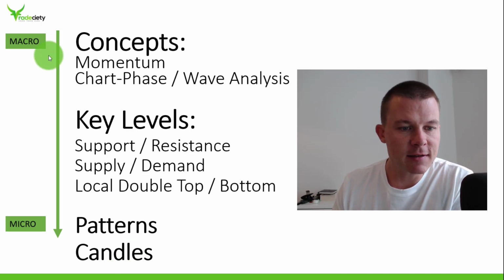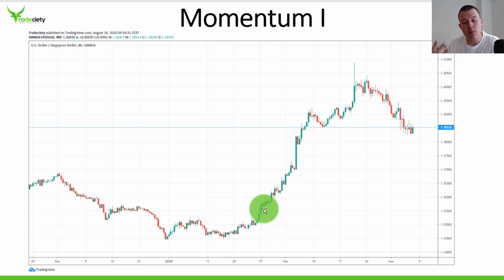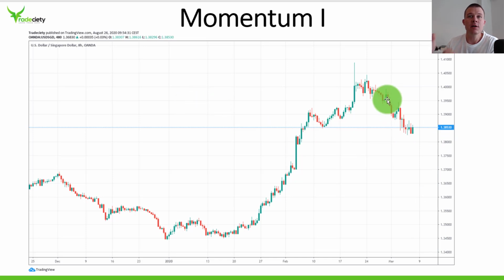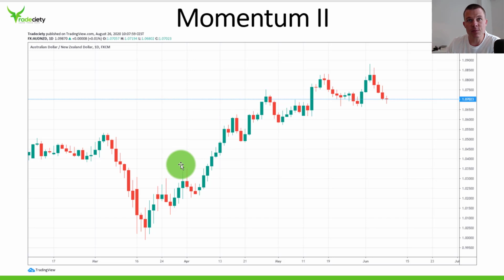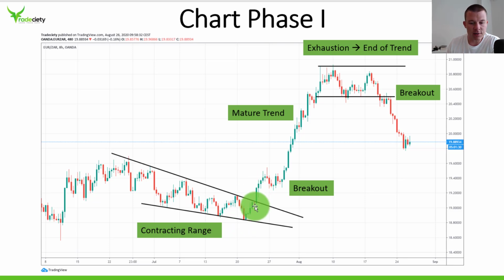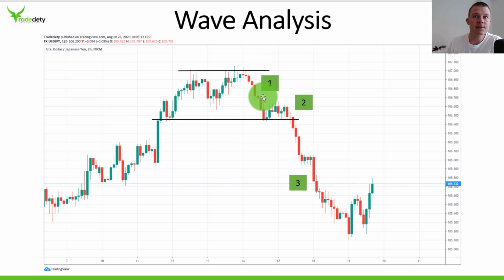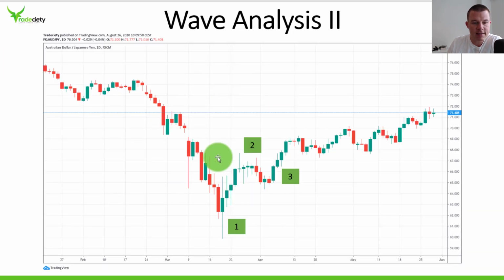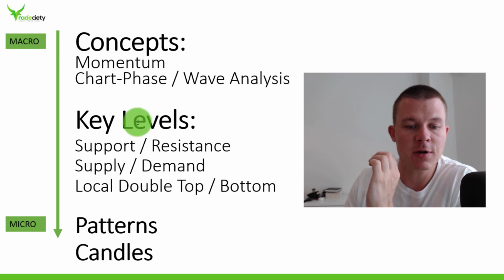TECHNICAL ANALYSIS Explained! 14 years of trading experience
In this video, we'll cover the most important concepts of technical analysis. We dive into momentum and how to read trend momentum from your charts.

Then, we look at the difference chart phases and I explain why it's important to know which phase your system trades mostly.

Finally, we explore wave analysis and how everything fits together.